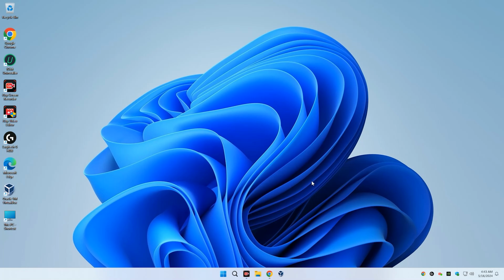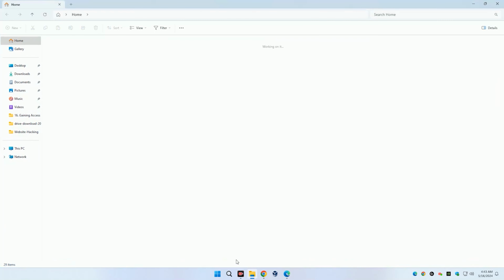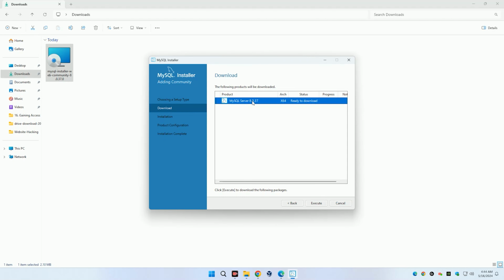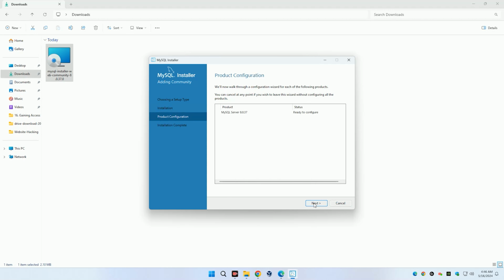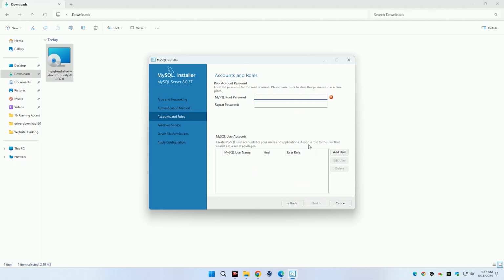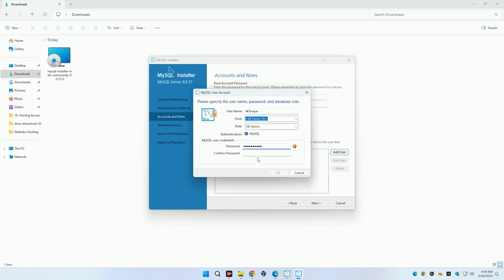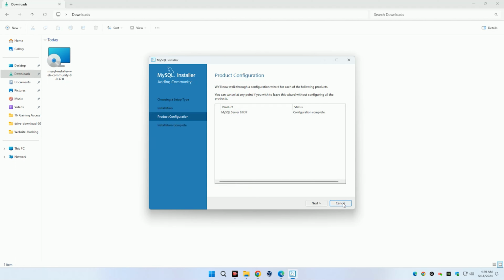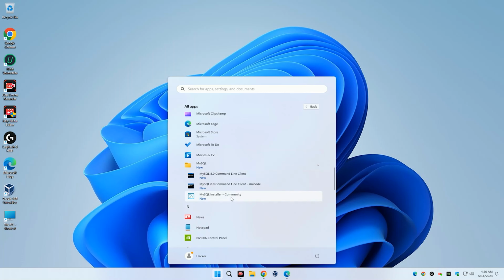How to Install MySQL on Windows 10/11 - 4k torque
In this tutorial, you will learn how to install MySQL on a Windows operating system. I'll show you the easiest way to install MySQL on Windows - you'll be a SQL pro in no time! Whether you are a beginner or just need a refresher, this guide will walk you through the process of setting up MySQL on your Windows machine. MySQL is a popular relational database management system commonly used for web applications. Follow along with the tutorial to successfully install MySQL on your Windows computer. Let's get started!